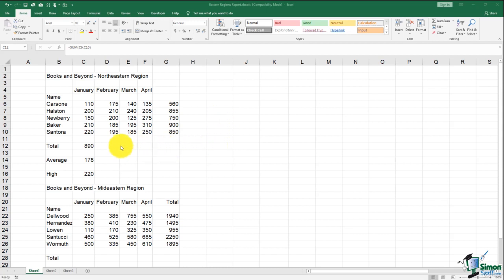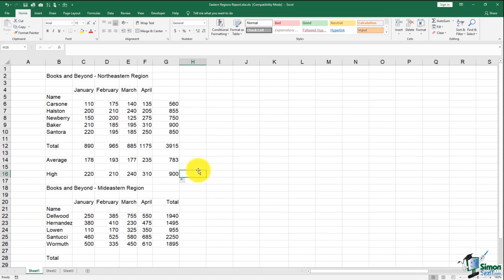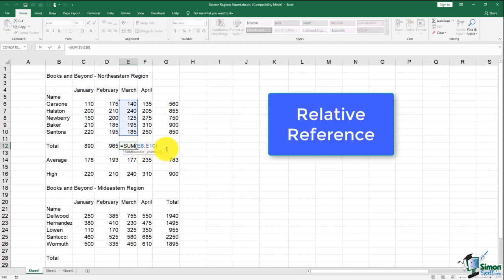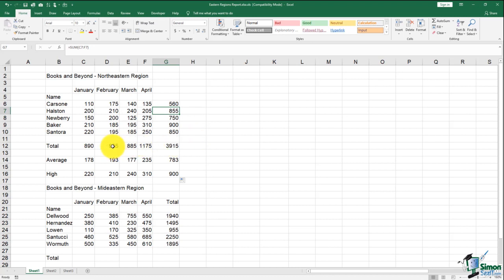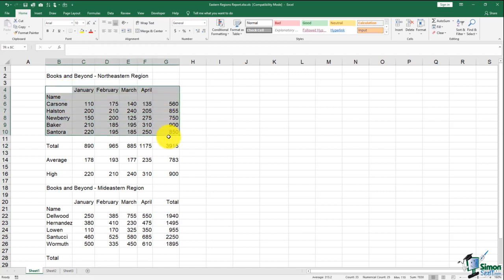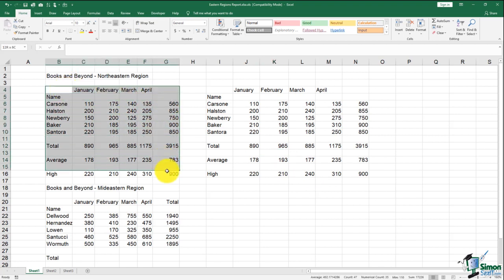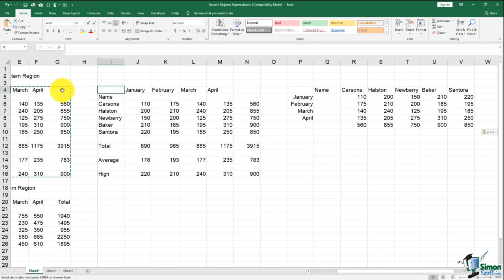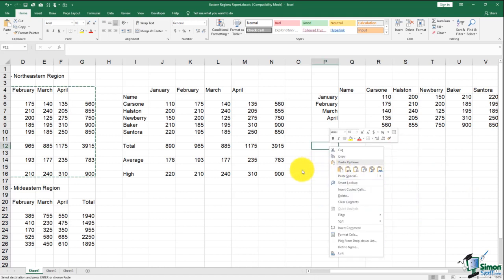Excel Tutorial: How to Copy Formulas in Excel for Efficient Data Entry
In this video tutorial, we'll show you how to copy formulas in Excel for efficient data entry. You'll learn how to use the Fill Handle tool to quickly apply formulas across multiple cells, as well as how to use absolute and relative cell references to ensure accurate calculations. We'll also cover some practical tips for copying formulas between worksheets or workbooks, and how to use the Paste Special function to copy only the formula or its formatting. By the end of this video, you'll be able to streamline your data entry process and save time in Excel. So, join us and take your Excel skills to the next level!